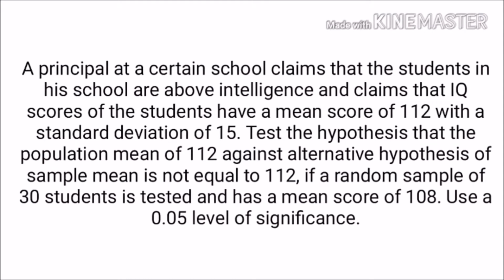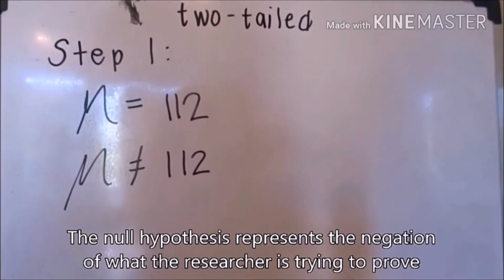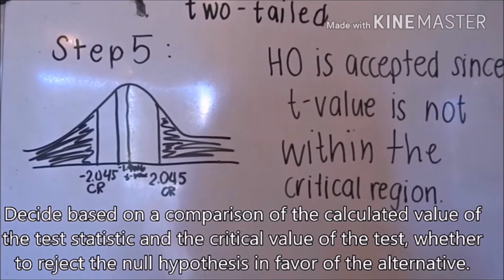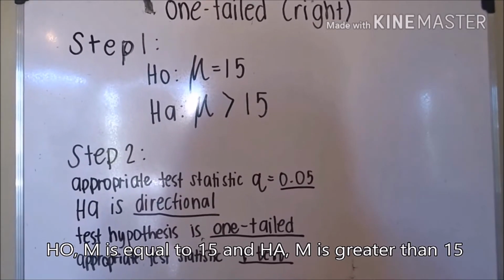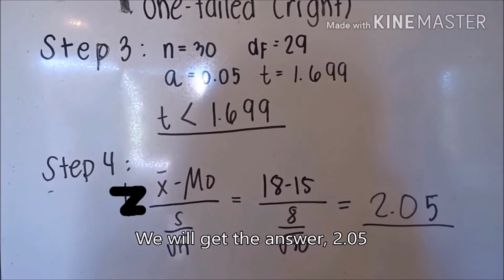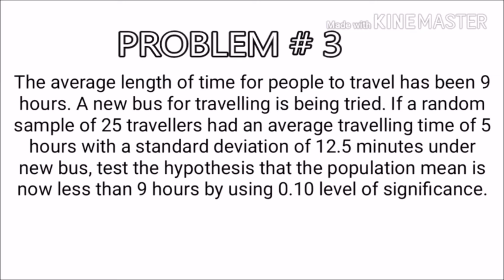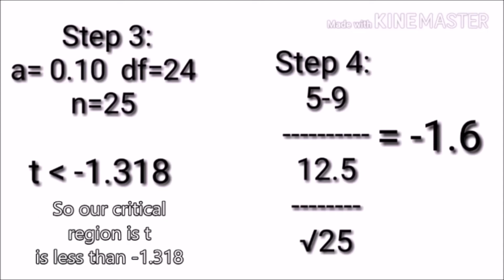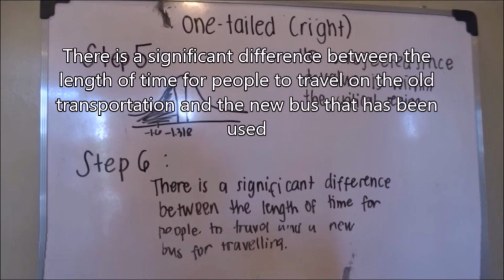Hypothesis Testing for Population Mean | STEMN10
WATCH IT IN 1080p HD!!!
Members:
- Aller, Maxi Mae
- Arnigo, Maria Isabelle
- Garcia, Kyle
- Nilles, Charmaine
- Patalinghug, Josephus
- Tee, Joshua Caleb